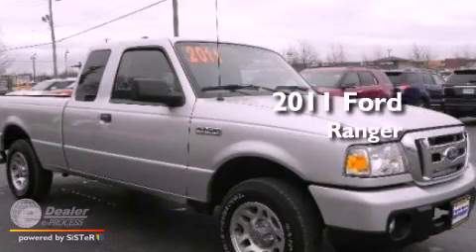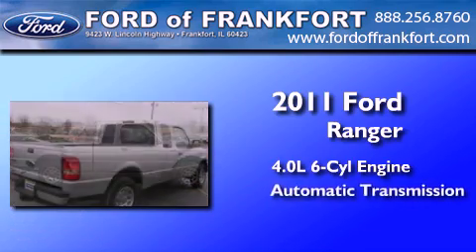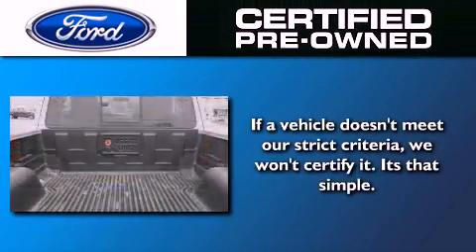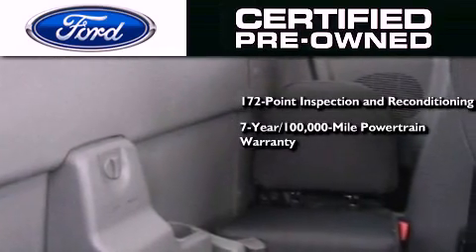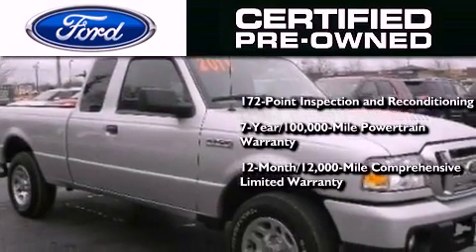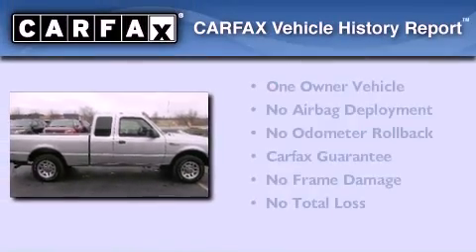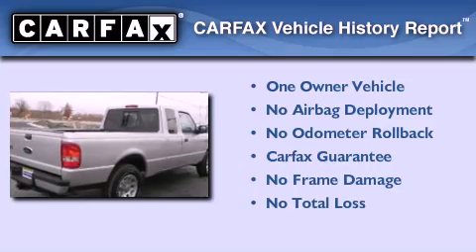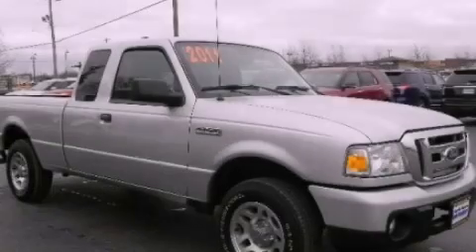2011 Ford Ranger Frankfort IL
Year : 2011
 Make : Ford
 Model : Ranger
 Engine : 4.0L V6
 Trans . : Automatic
 Exterior : Silver
 Miles : 23,197
 Interior : Gray
 Ford of Frankfort